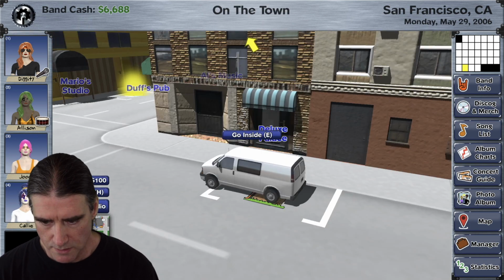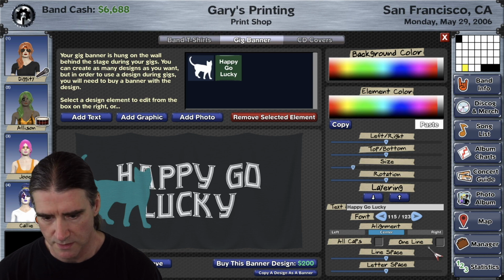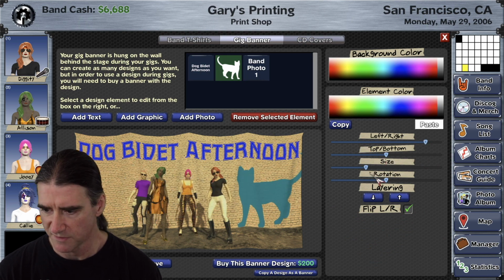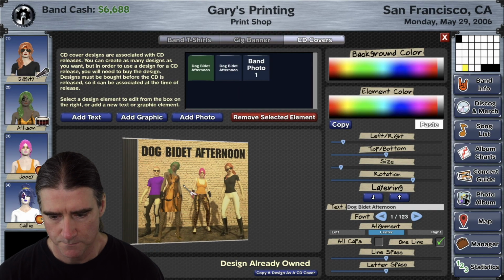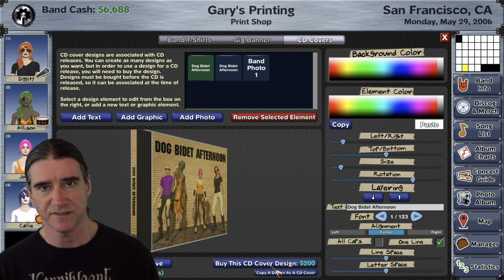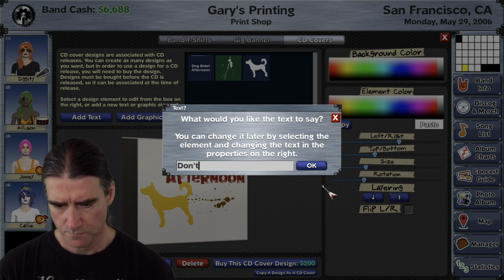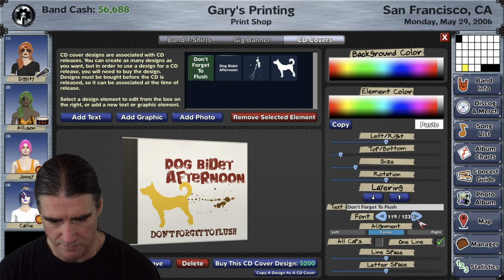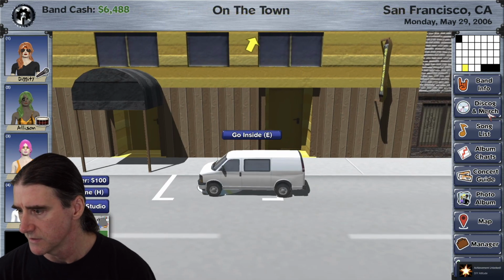CD Cover Designer in Rising Star 2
I demonstrate the new CD cover designer, including new features of the banner designer.